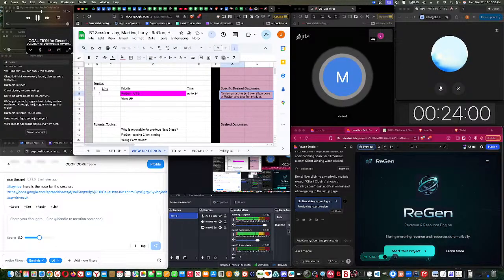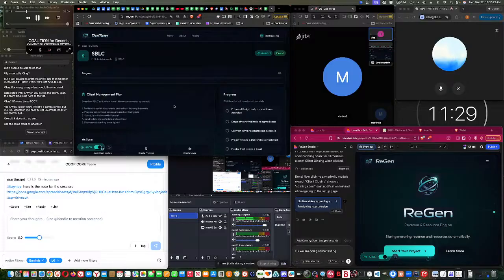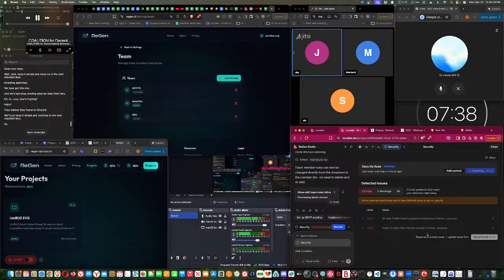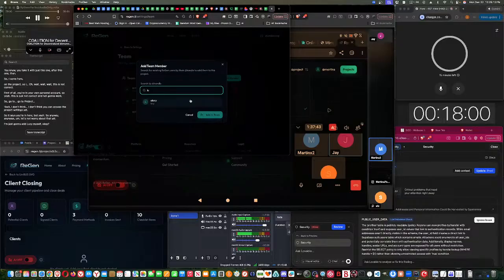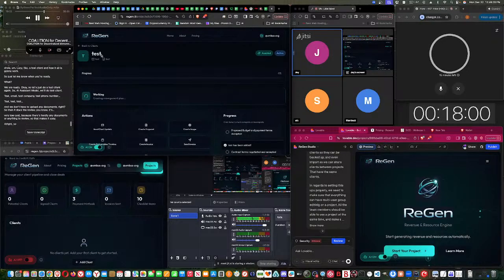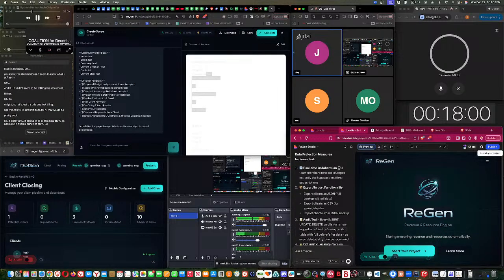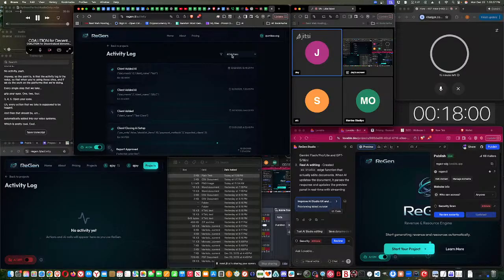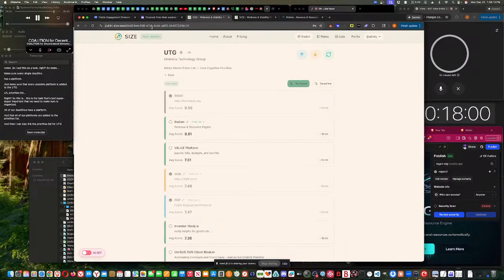BT Session Jay, Martins, Lucy - ReGen, Hydra H3 Dec 22/ Dec 23